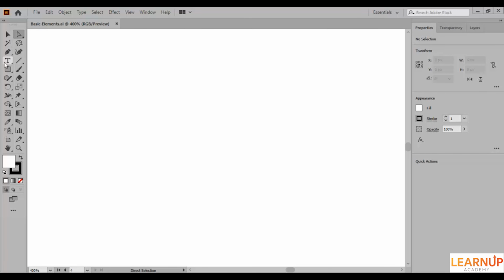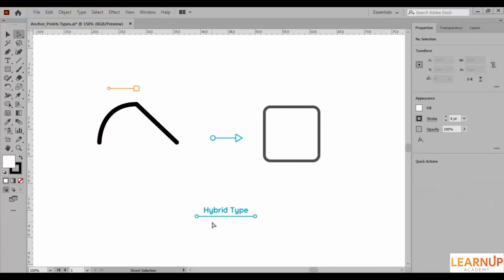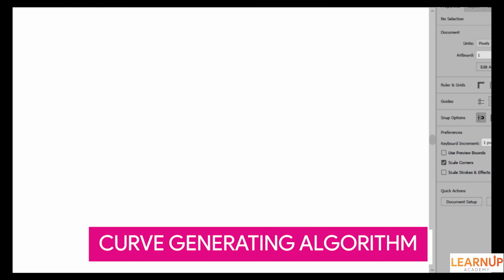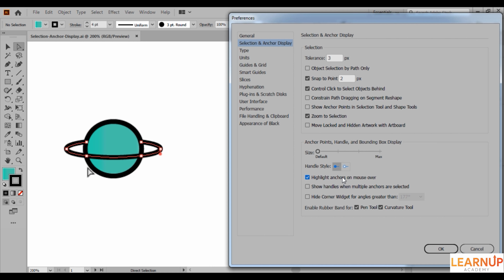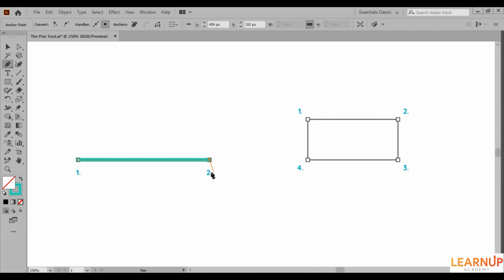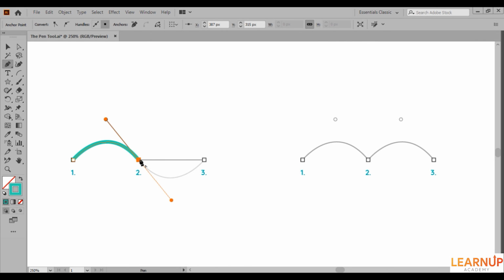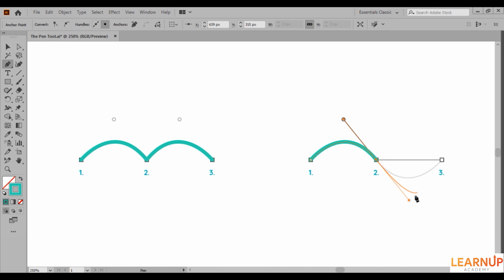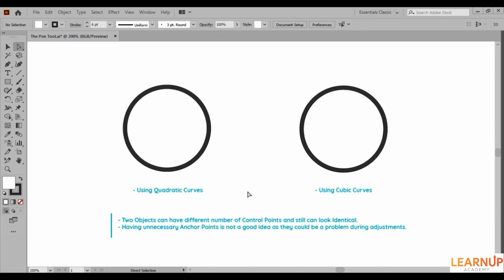Free Adobe Illustrator Tutorial For Beginner | Part - 1 | Adobe Illustrator Complete course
Learn everything about Adobe Illustrator's Drawing and Reshaping tools with detailed explanations with demonstrations.

You will Learn in Part 1: Basics of Tools, Selection tool,  Direct Selection Tool and Pen tool.

In this Series we will understand how some simple tools can be used in a different way to perform a task that is rather unique than what they are typically used for.